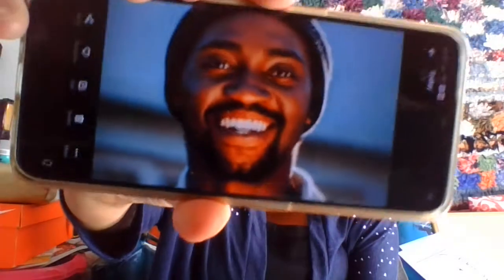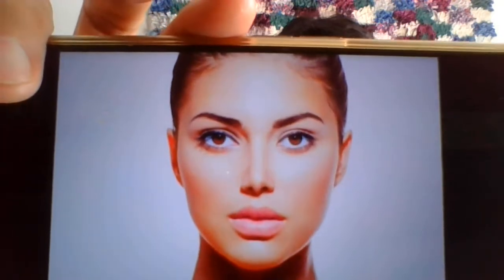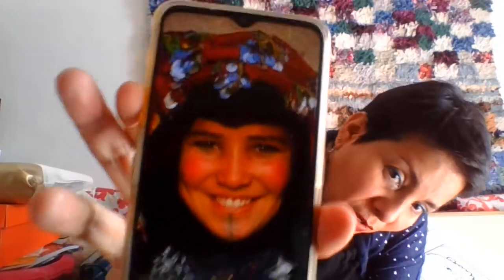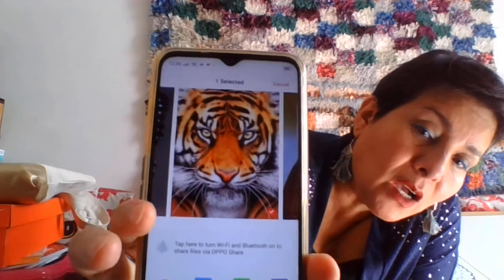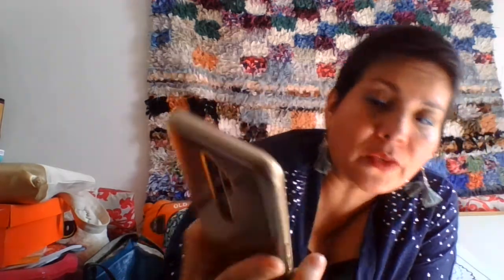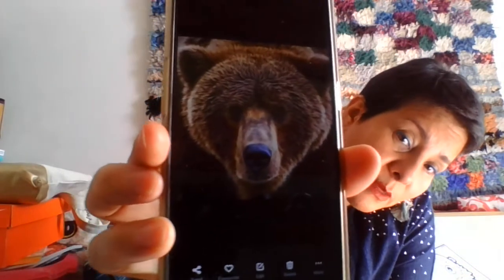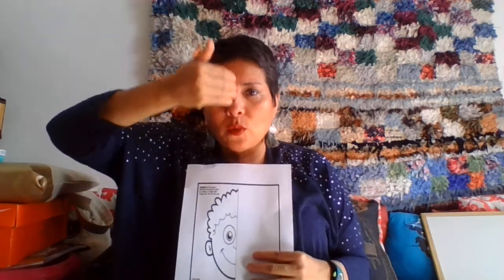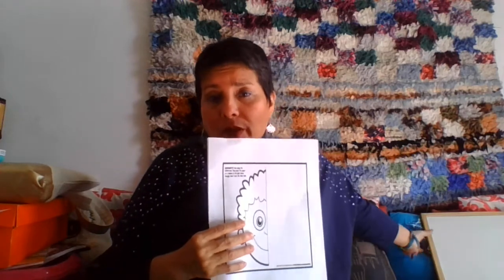symmetry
How to draw something symmetrical and understanding symmetry is what we are learning today.